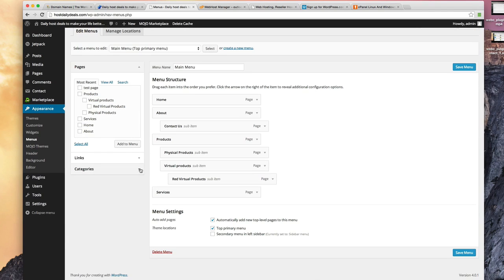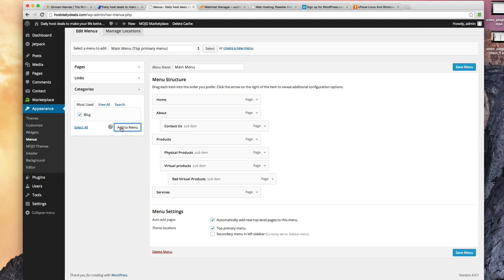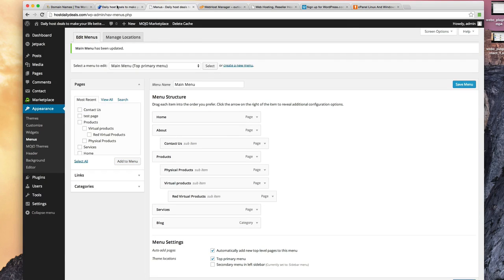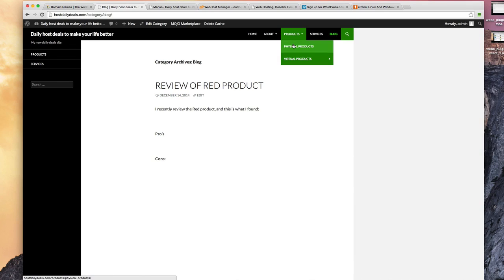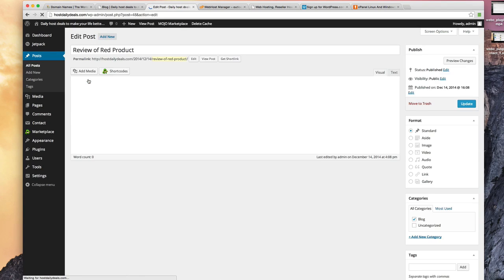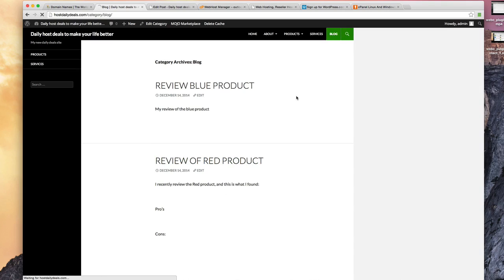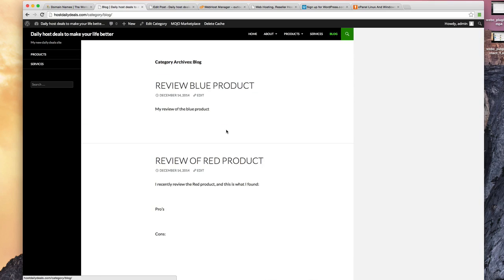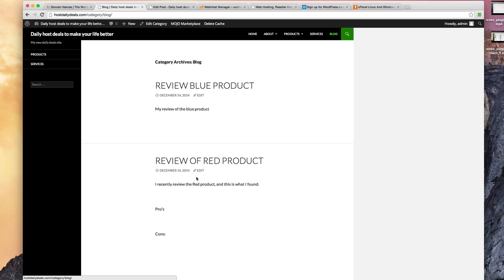WordPress Tutorials 19.Adding a blog to your website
Learn how to quickly build websites using WordPress - 19.Adding a blog to your website